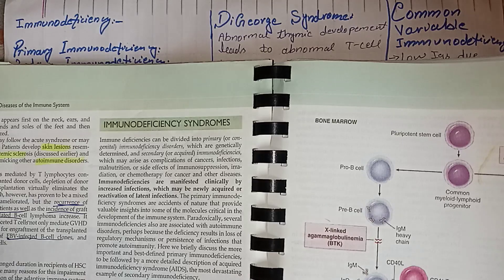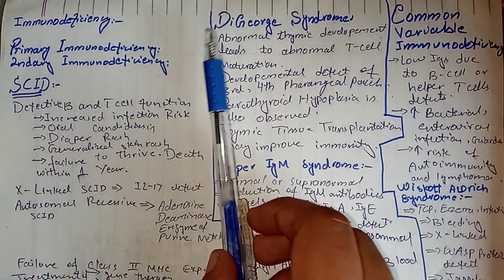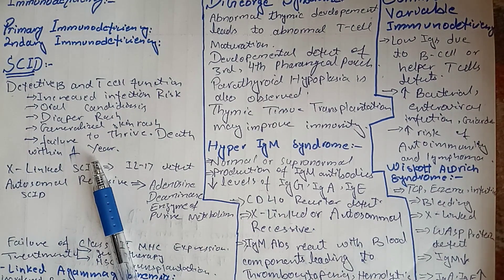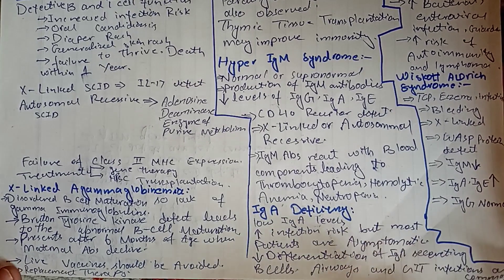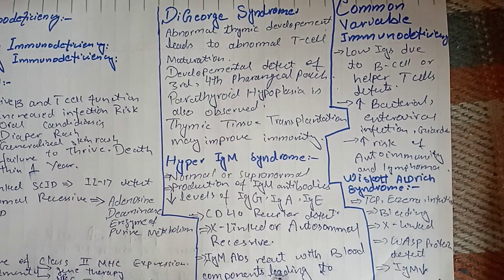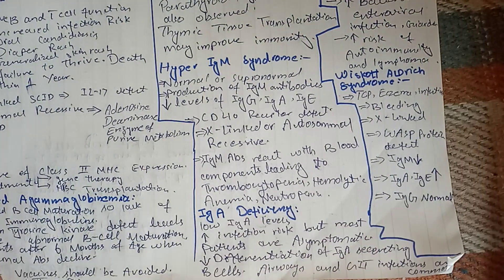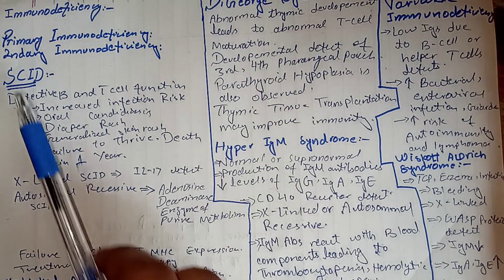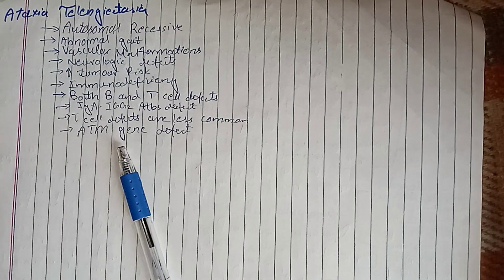Primary Immunodeficiencies, Robbins Pathology Chapter 5 Lecture 9